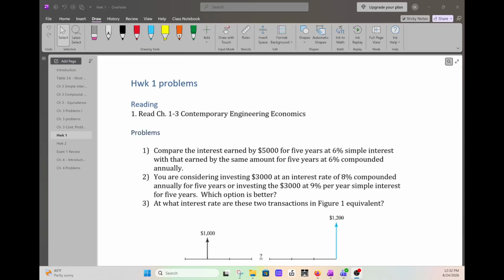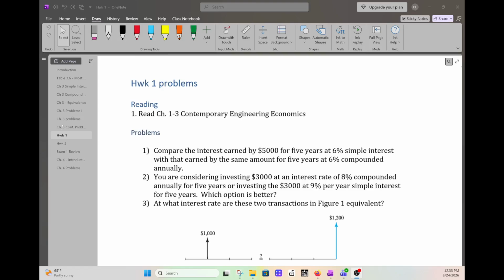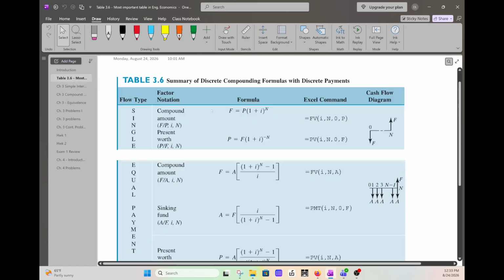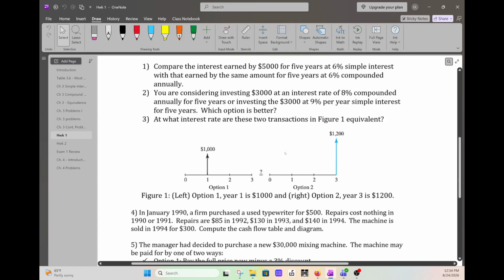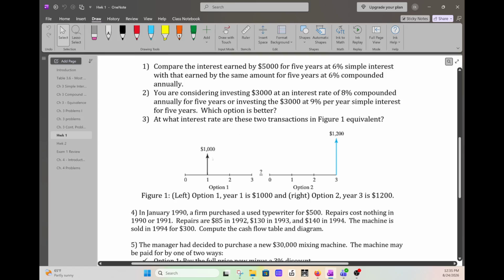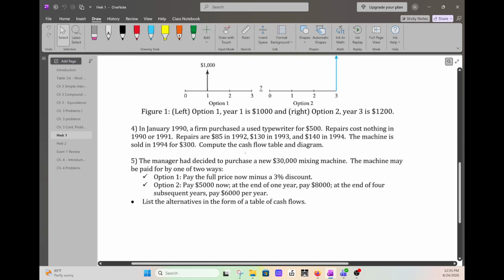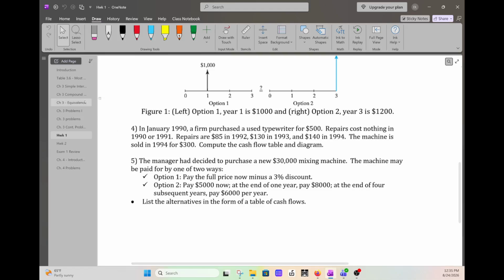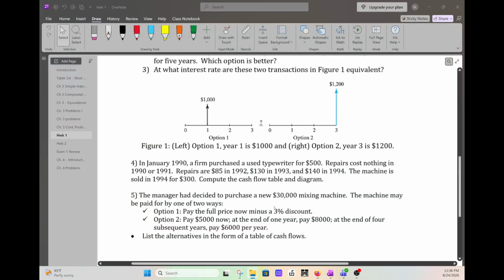Hwk 1 video help